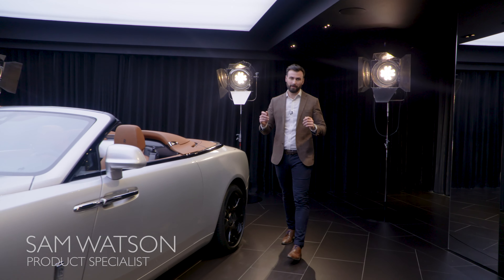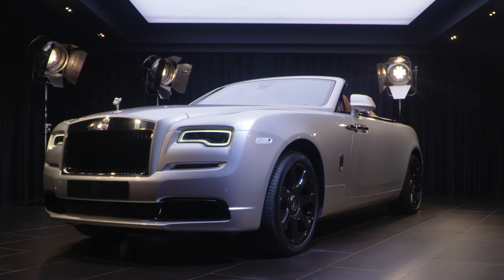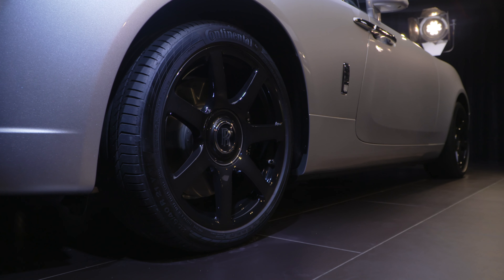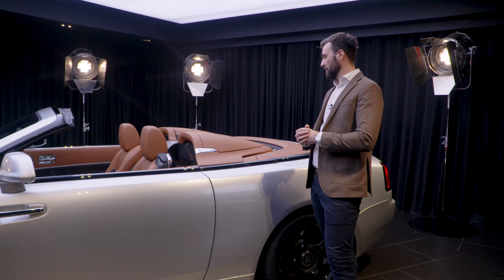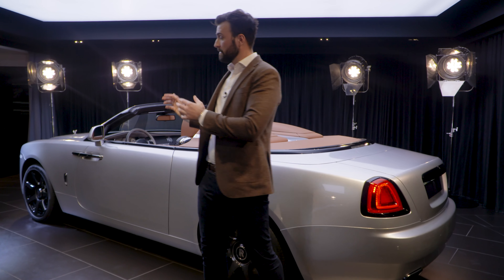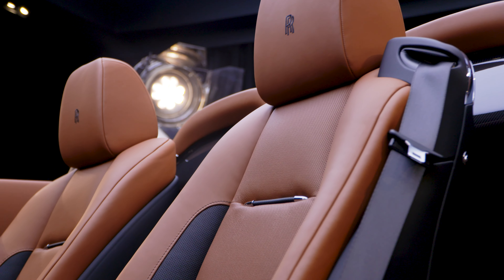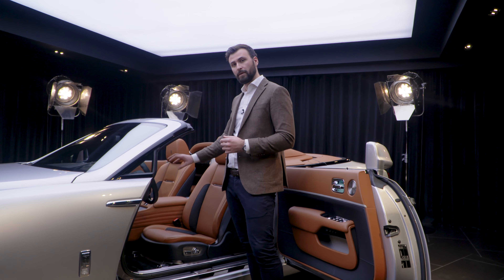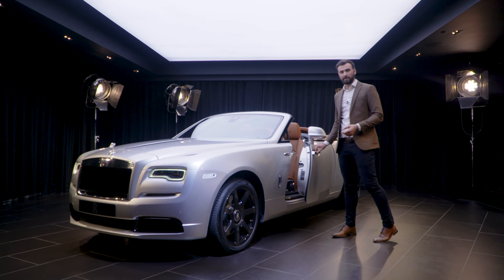Rolls-Royce Dawn Silver Bullet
Here is the latest Collection Car from Rolls-Royce.

The roaring 1920s: a generation of free spirits, distinct culture and economic prosperity; the peak of art deco design, societal spontaneity and flamboyance.This is the inspiration at the heart of Dawn Silver Bullet – strictly limited to just 50 cars worldwide.But this masterpiece is much more than nostalgic reflection of a unique chapter in our history, it’s a driving force into a new decade. Seductive and effortless, Dawn Silver Bullet is the perfect platform from which to experience pure adventure.Turn to a new page in our story. Act on impulse. Act on Dawn.

There are potentially only 4/5 cars staying in the UK and we are lucky enough to have sold one of them but please contact us to see if we can secure one for you.